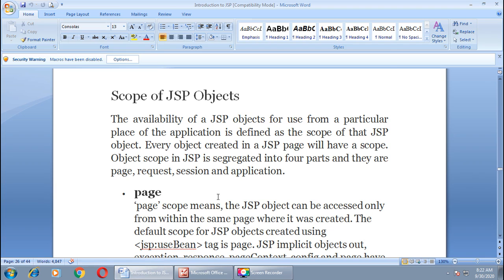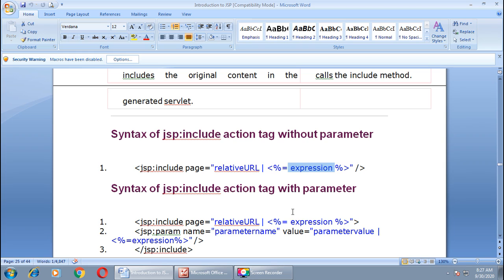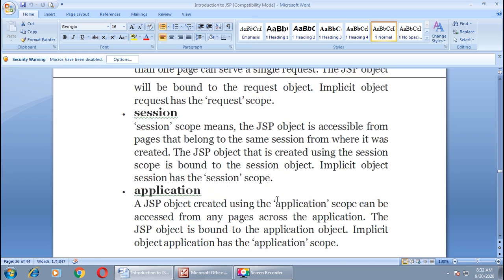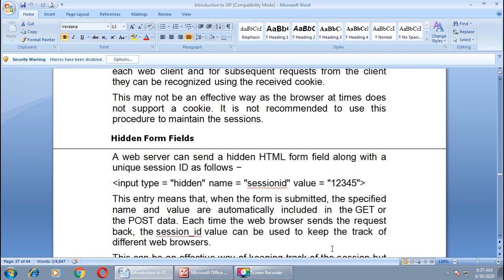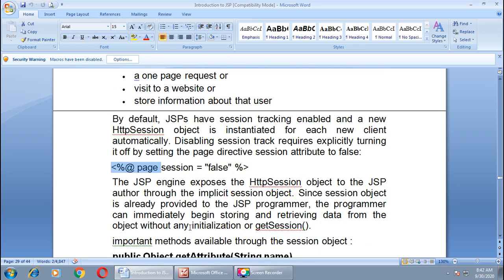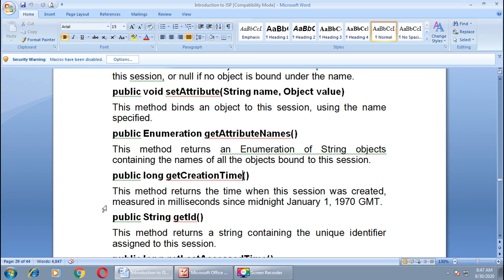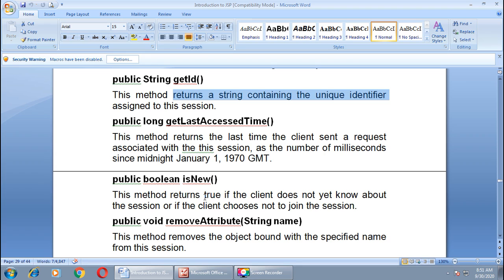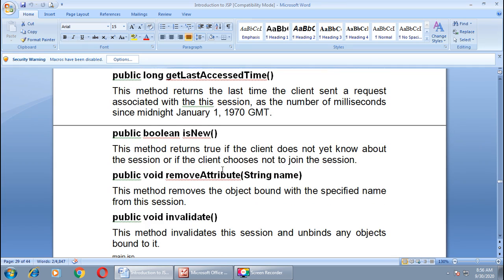J2EE UNIT 3 LECT 8